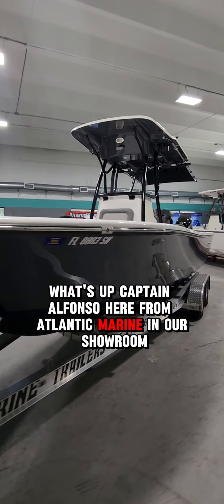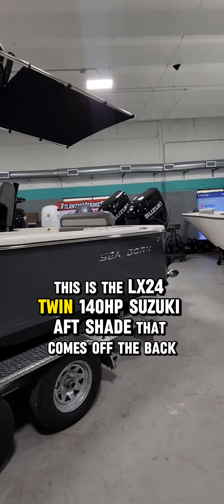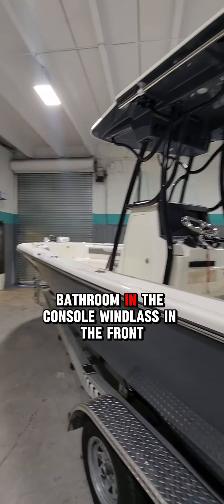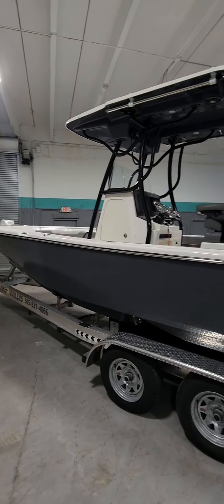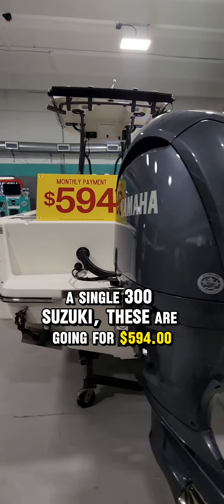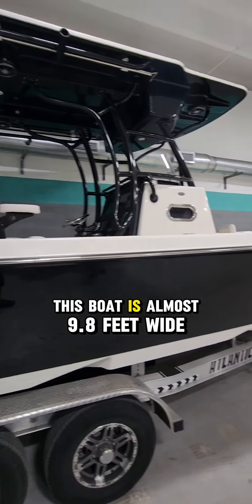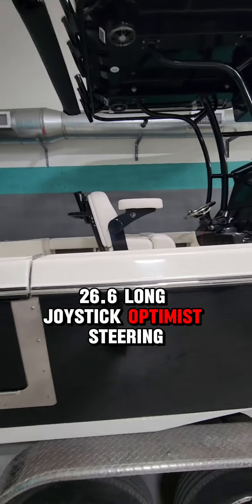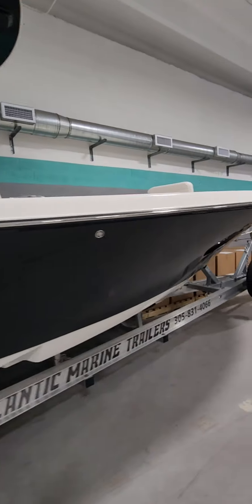Best bang for your buck Center Consoles